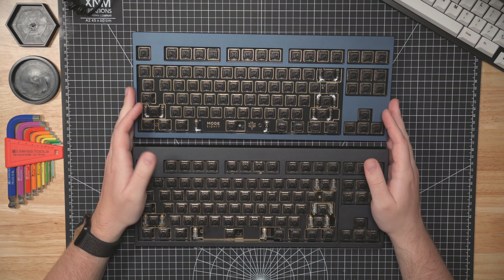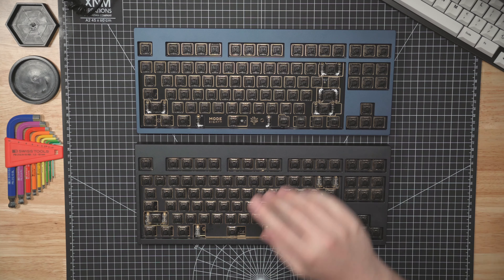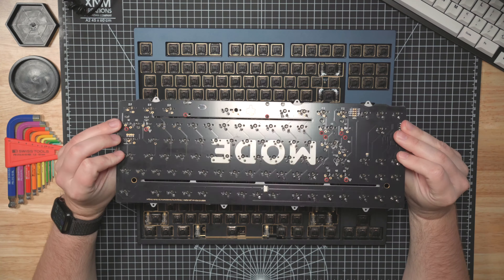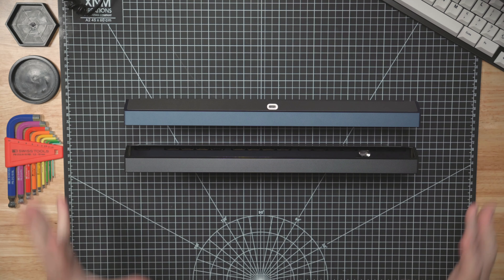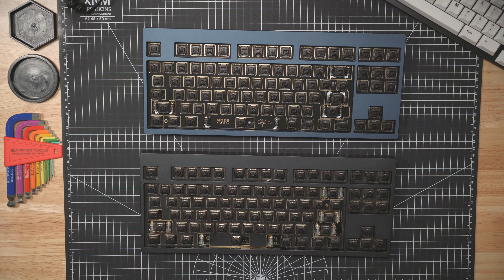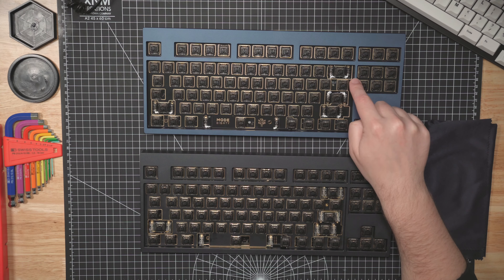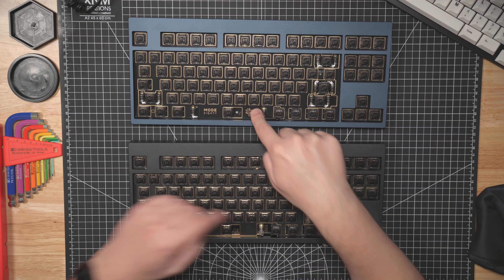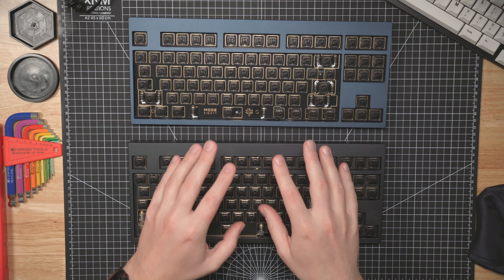What did they change? | Comparing the Mode Eighty's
Tearing down the 2020 and 2022 Mode Eighty Keyboards side-by-side to compare and contrast their differences.

Timestamps

00:00 - Intro
03:14 - Exterior
10:59 - Plate
13:30 - Bottom Case & Daughter Board
21:16 - Stack Mount Foam
24:40 - Bottom of PCB
27:57 - Top Case
29:56 - Internal Assembly
34:39 - Conclusions